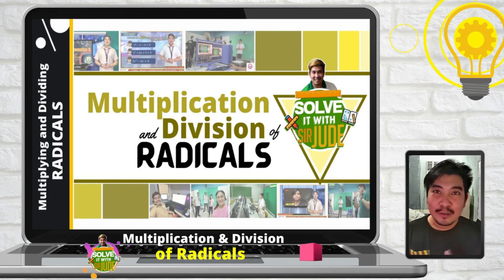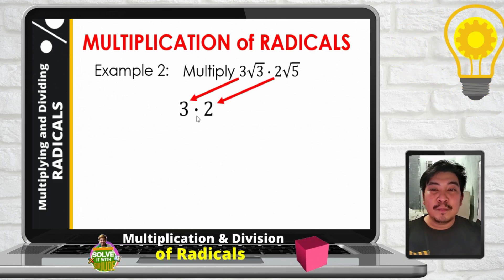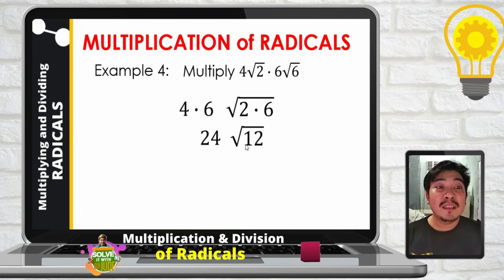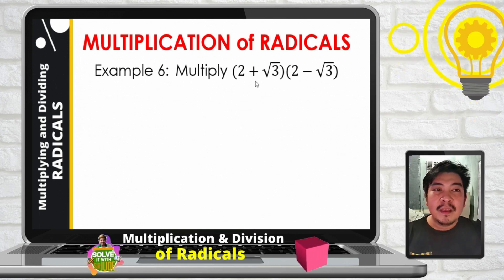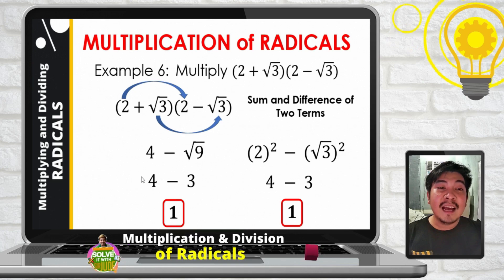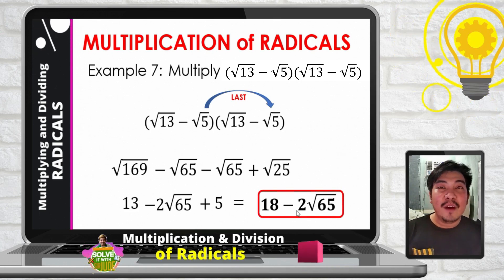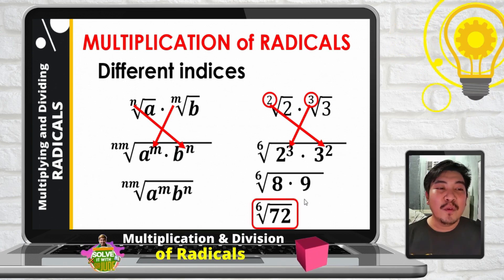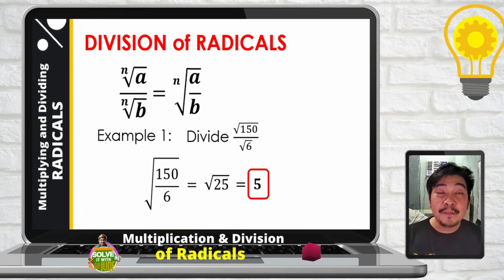Multiplication and Division of Radicals | MATH 9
At the end of the video lesson you should be able to multiply and divide radical expressions.